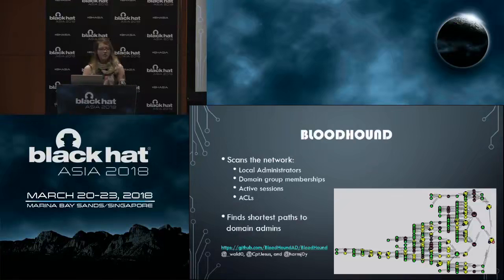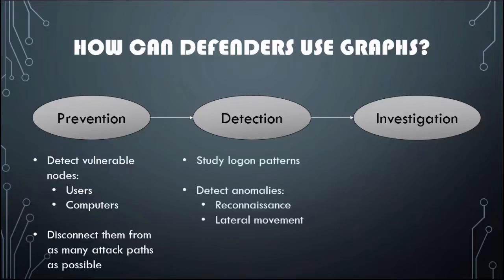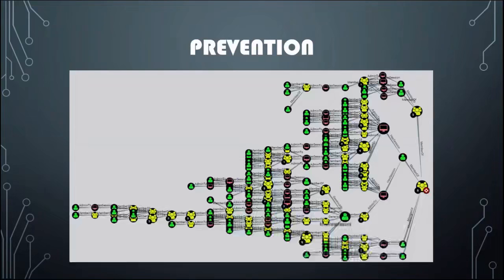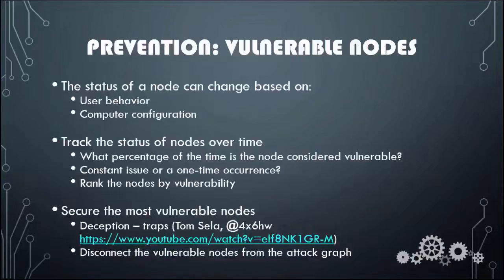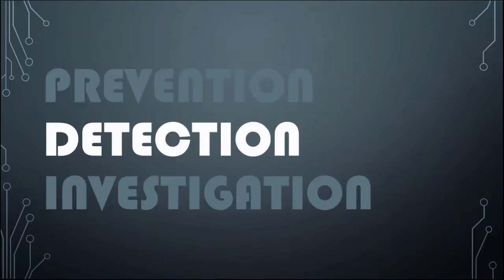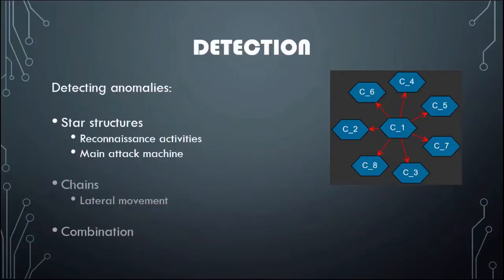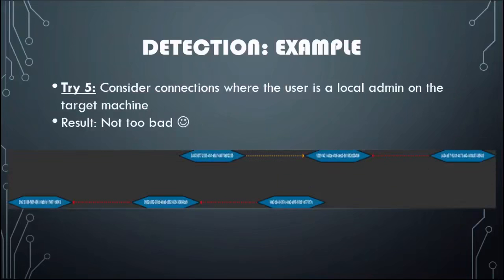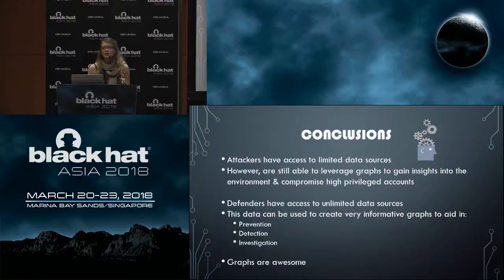Breaking the Attack Graph How to Leverage Graphs to Strengthen Security in a Domain Environment